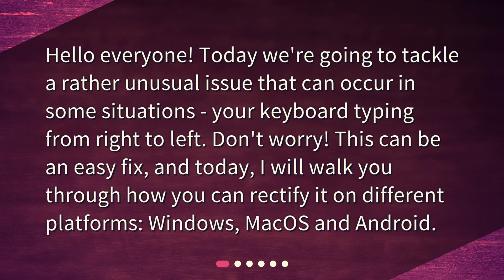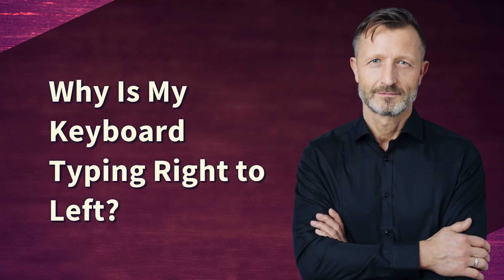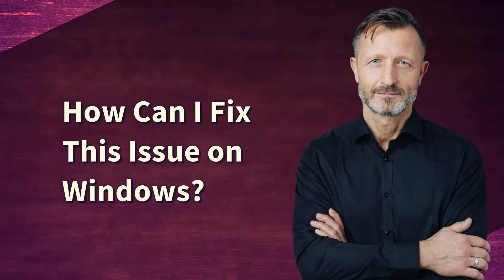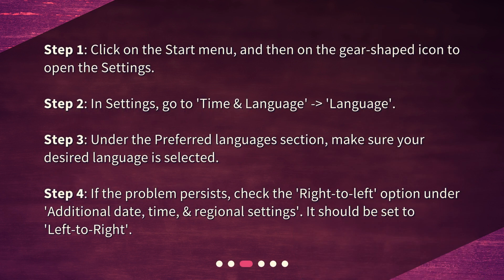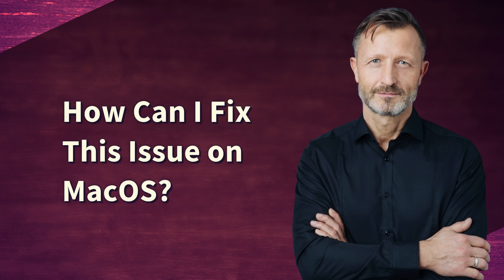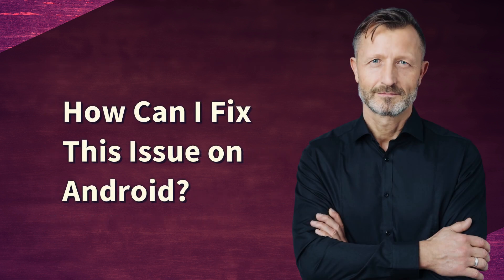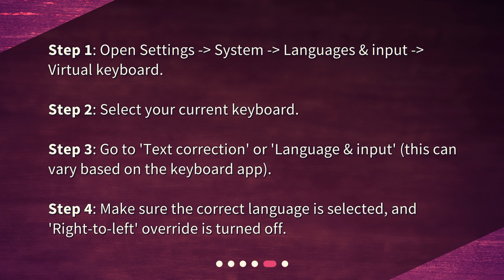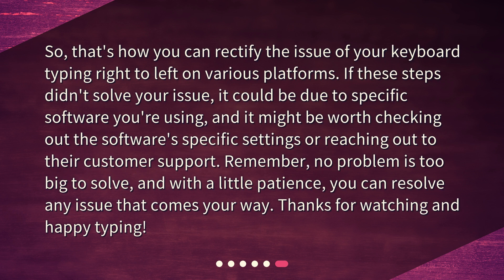Fixing Keyboard Typing Right-to-Left Issue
How can I fix the keyboard typing right to left issue on my device? • typing right to left" issue on your device! In this video, we'll guide you through the step-by-step process of fixing this unusual keyboard problem on different platforms - Windows, MacOS, and Android. Don't let your keyboard confuse you anymore, watch now to find out how to easily resolve this issue!

00:00 • Fixing Keyboard Typing Right-to-Left Issue
00:24 • Why Is My Keyboard Typing Right to Left?
00:47 • How Can I Fix This Issue on Windows?
01:20 • How Can I Fix This Issue on MacOS?
01:42 • How Can I Fix This Issue on Android?